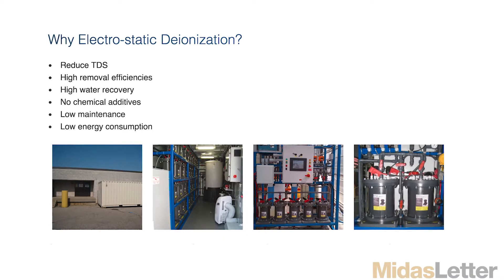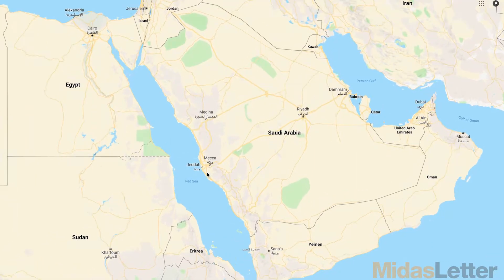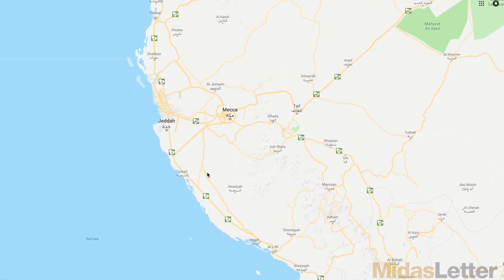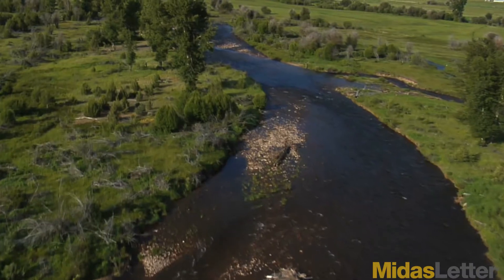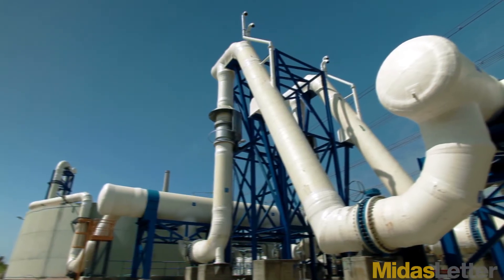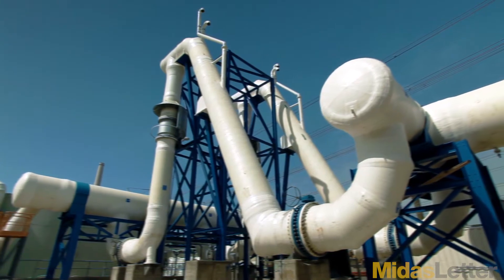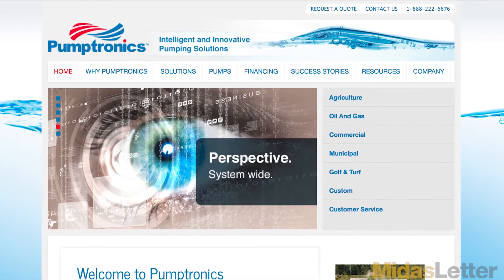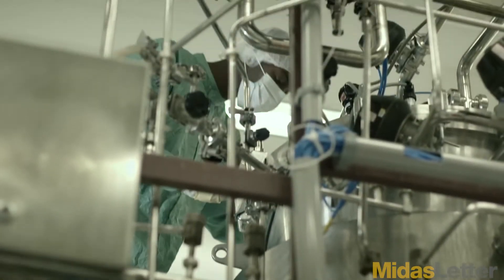Current Water Technologies is Using Their Patents to Clean Public Water Around the World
Ron Hrynyk President of Current Water Technologies Inc. (OTCMKTS:ENPRF) talks about Current's patents and methods of cleaning water which include electrostatic de-ionization. The company is already modestly profitable and sees its technology as a game-changer in today's climate of clean-water scarcity. Current is operating in Saudi Arabia as well as other parts of the world and are making acquisitions that compliment the business.